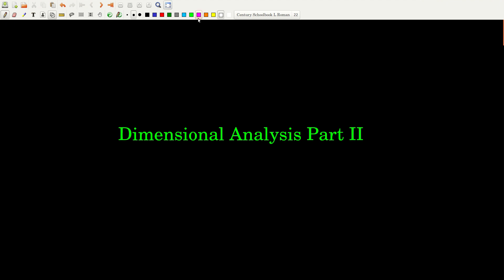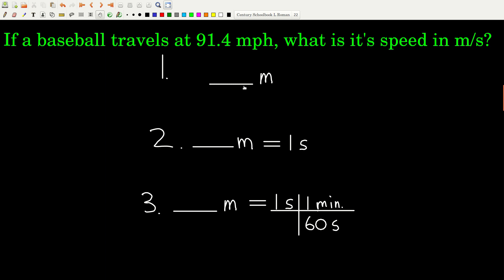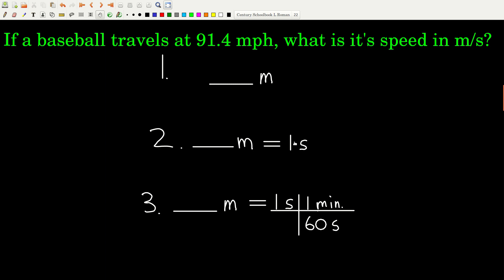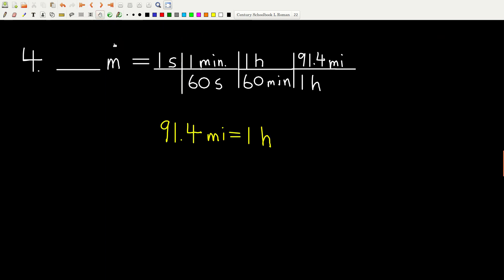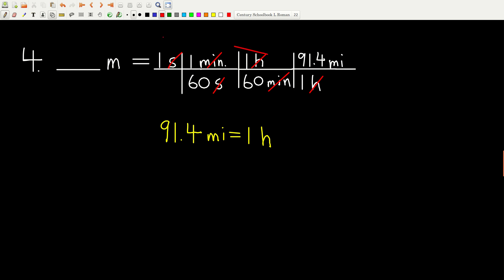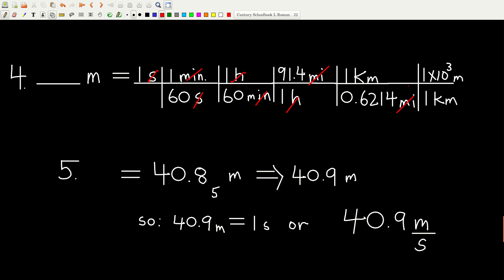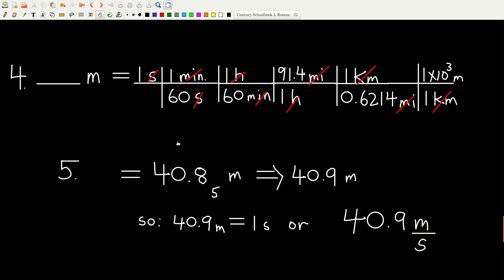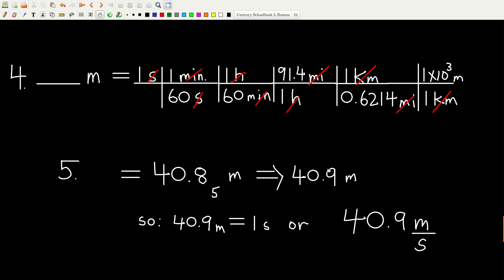Chem143 Dimensional Analysis Part II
Dimensional analysis with compound units.